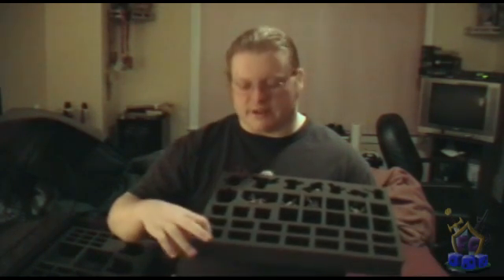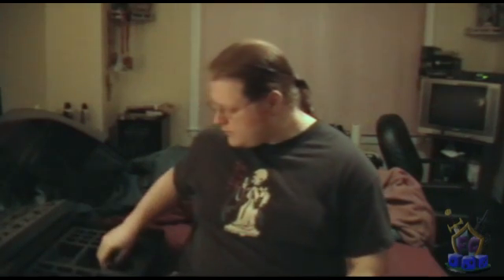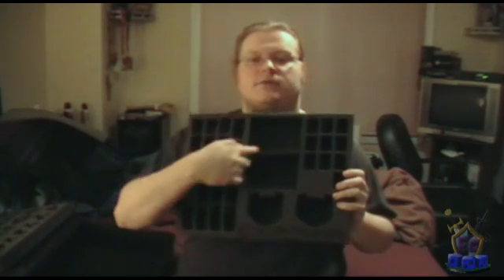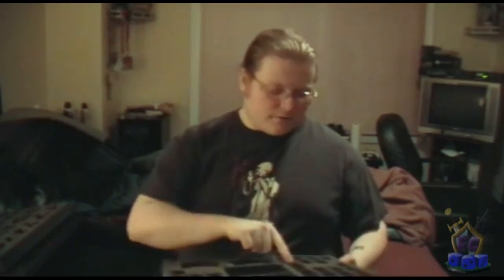Army Transports a closer look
Not sure which army bag is good for you?  Well this video is for you, the Clown goes over the differences between Sabol Bags and Battlefoam, talking about the good, the bag and the ugly of each.

Or check out battlefoam here!